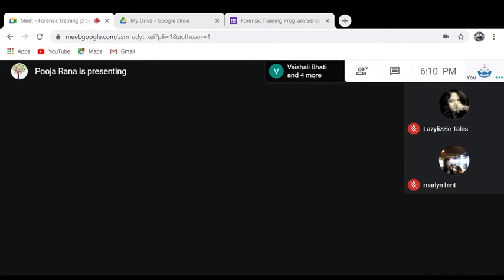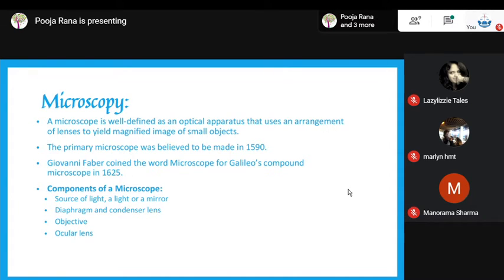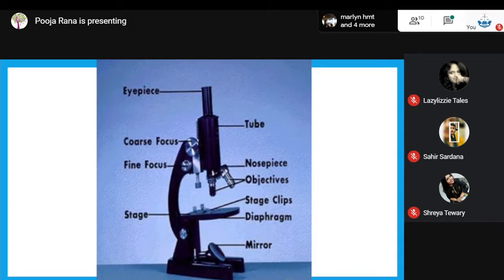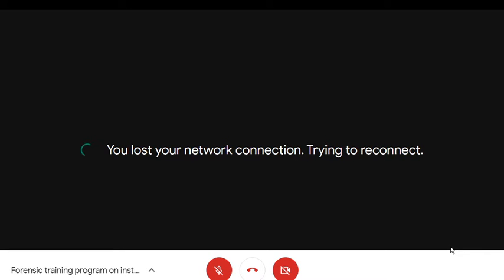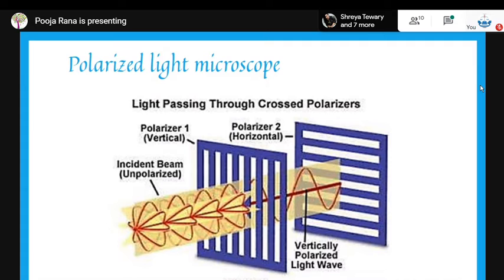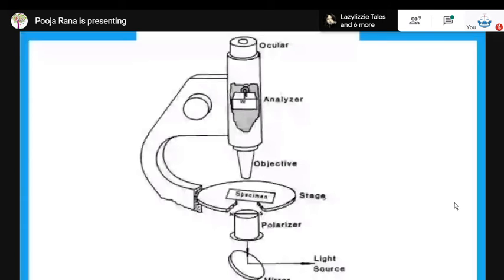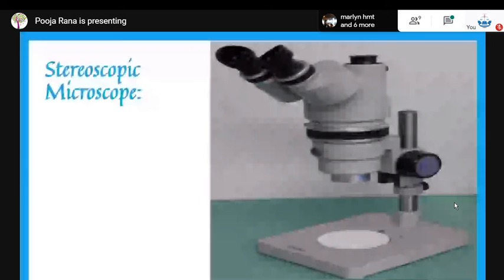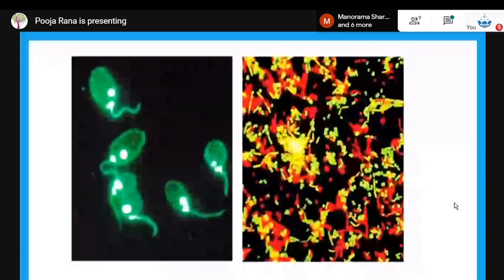Biological instrumentation Training Proogram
Forensic Training Program on Biological instrumentation.
Organized by : Forensic.India
Lectures delivered by: Pooja Rana